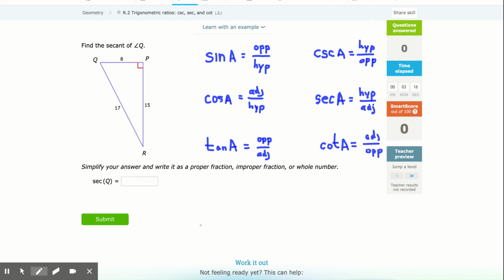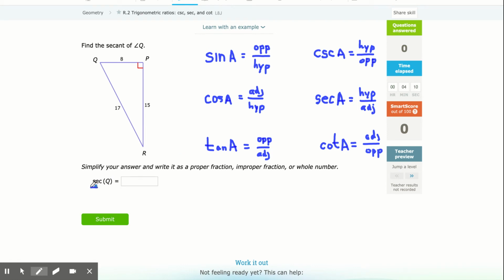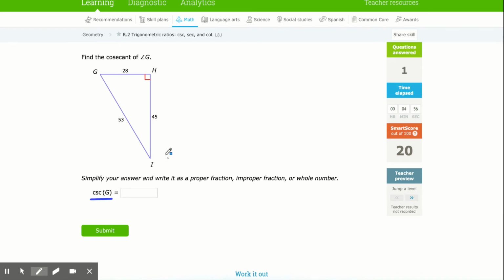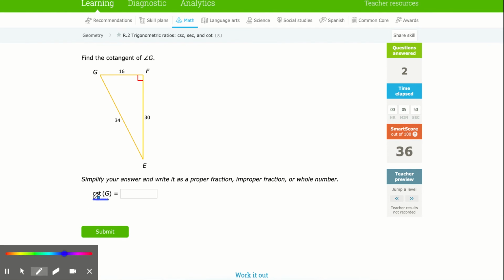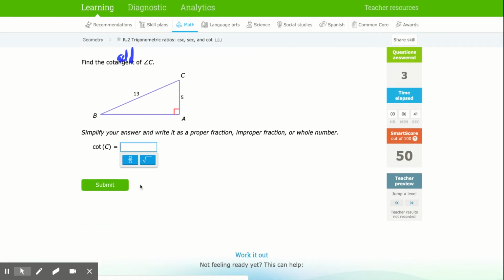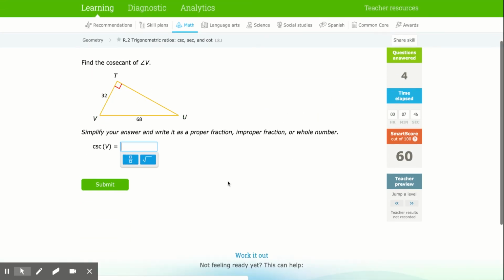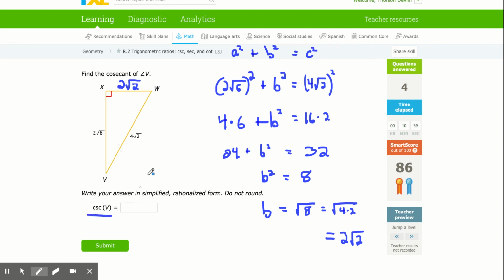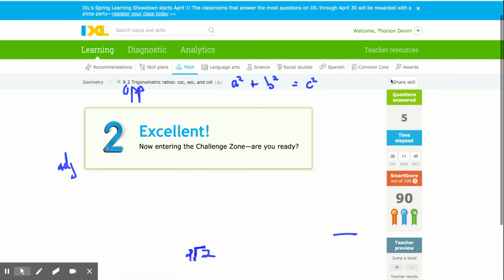IXL - Trigonometric ratios: csc, sec, and cot (Geometry practice)